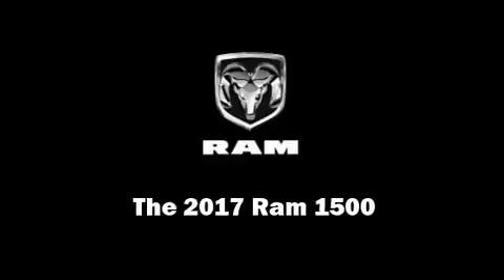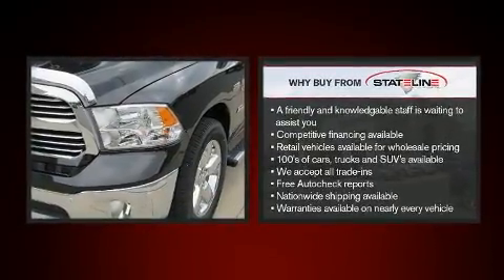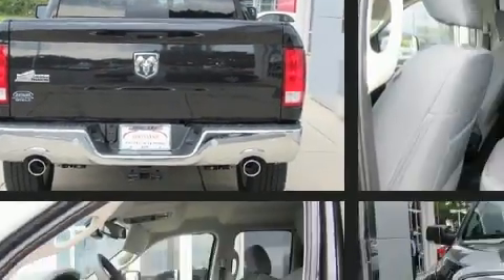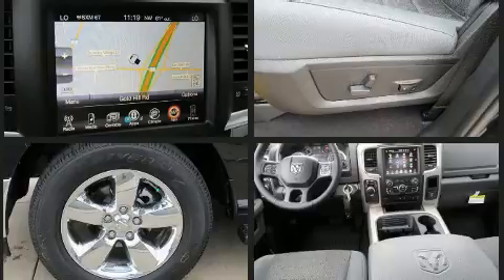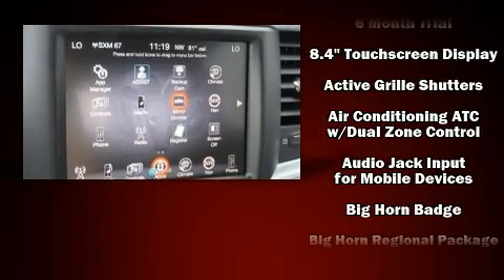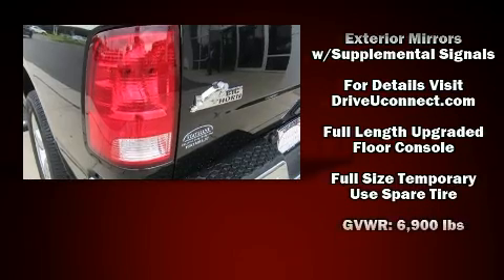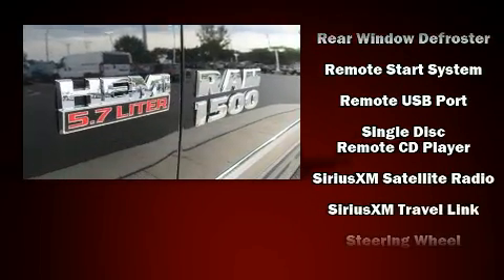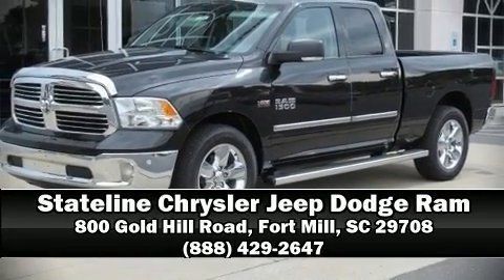2017 Ram 1500 SLT in Fort Mill, SC 29708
Stateline Chrysler Jeep Dodge Ram
800 Gold Hill Road
in Fort Mill, SC 29708

Discerning drivers will appreciate the 2017 Ram 1500 This 4 door, 5 passenger truck leads among competitors in its segment. It features an automatic transmission, rear-wheel drive, and a powerful 8 cylinder engine. It's equipped with tons of terrific amenities, but it won't break your budget. Such as remote keyless entry, a leather steering wheel, a rear step bumper, automatic dimming door mirrors, automatic temperature control, front fog lights, a trailer hitch, and more. Passengers are protected by various safety and security features, including: head curtain airbags, front side impact airbags, traction control, brake assist, a panic alarm, an emergency communication system, and 4 wheel disc brakes with ABS. Various mechanical systems are monitored by electronic stability control, keeping you on your intended path. Our sales staff will help you find the vehicle that you've been searching for. We'd be happy to answer any questions that you may have. Stop in and take a test drive!